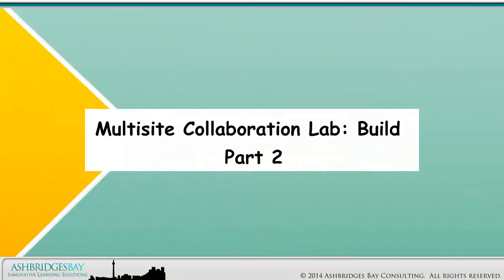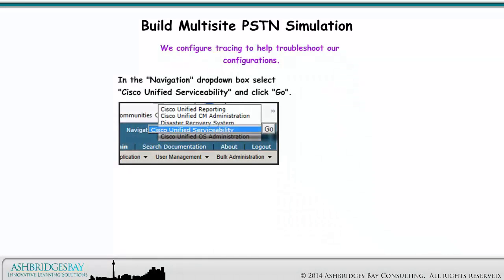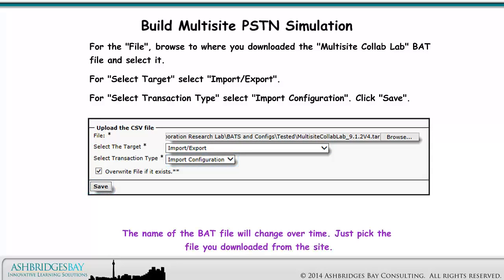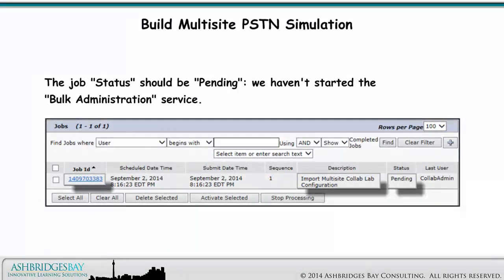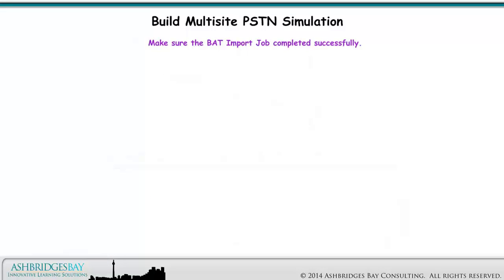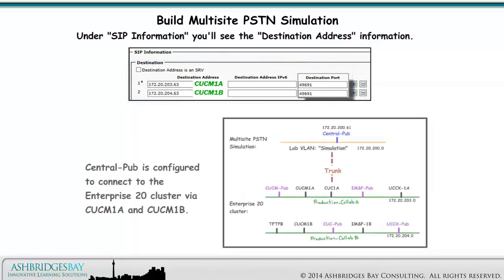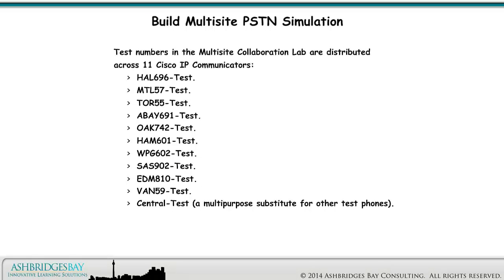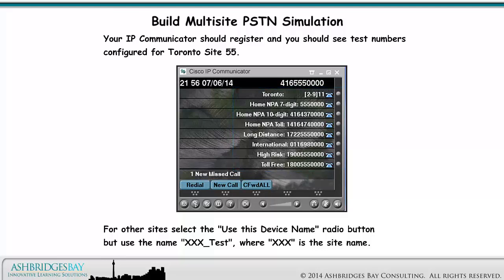ABay Extensible Multisite Collaboration Lab Build (Part 2)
The Extensible Multisite Collaboration Lab is a place to run the Enterprise 20 Playbooks.  This drawing shows you how to build it. This part shows you how to configure "Central-Pub" to act as the multisite PSTN simulation.